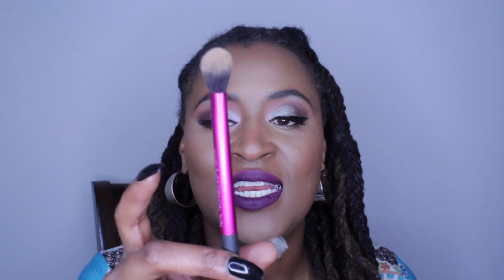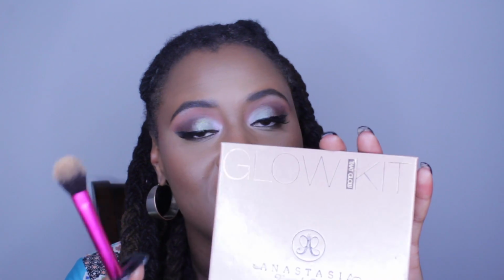How to Glow Like a Pro! Anastasia Beverly Hills Tutorial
Do you have a bunch of makeup products but don't know how to use them?? I can help you! This video is going to be over highlighting using the Anastasia Beverly Hills Glow Kit in "That Glow". I didnt put this in the video but I suggest setting your cream or liquid  foundation with a powder prior to applying the highlighter to prevent blotchiness and patches. Apply a finishing or setting spray for natural glow!
I hope this helps you on your makeup journey.  Links to purchase and additional resources are below.

**PRODUCTS USED**
Real Techniques Setting Brush

Sign up for EBATES! & Get $10!! And get cash back for most things you buy online!

Asani Beauty